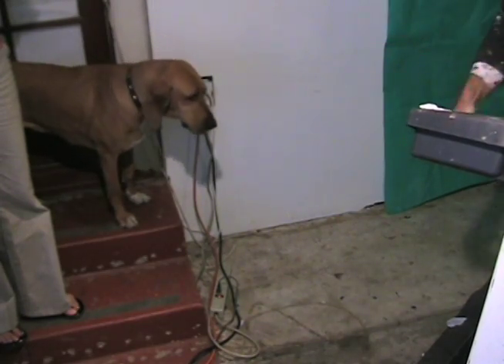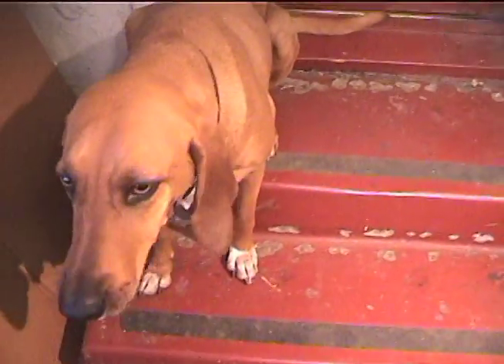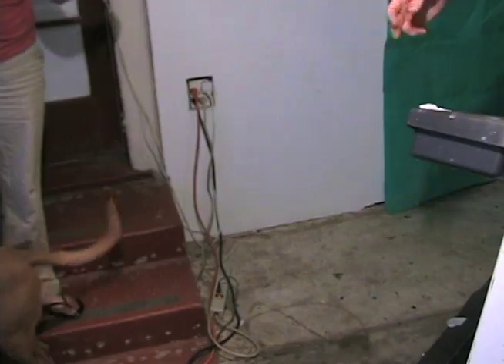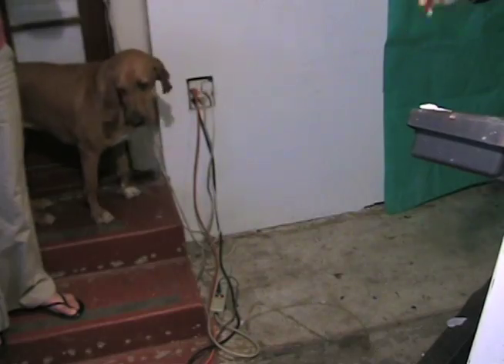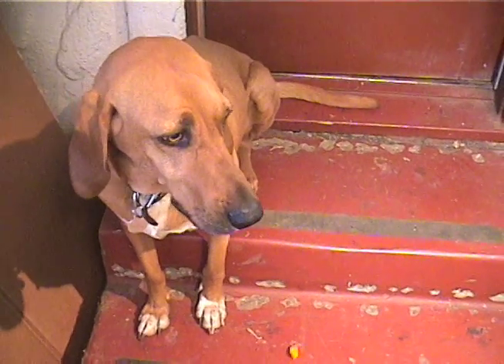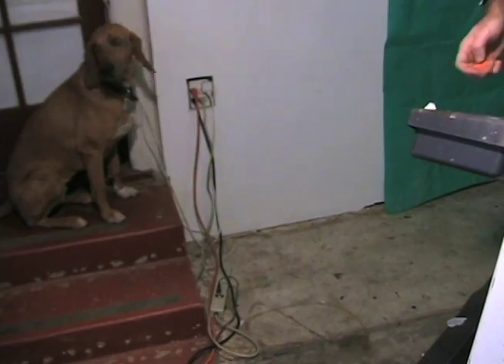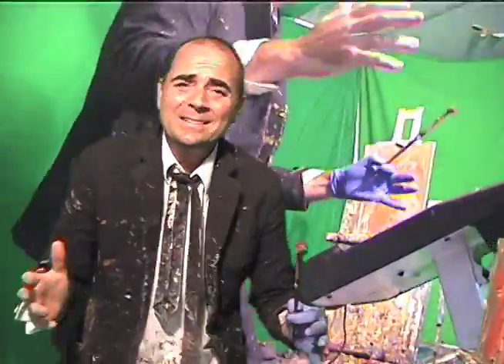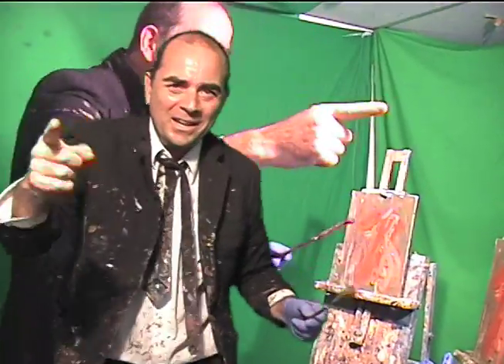Let's Exercise & Paint my Dog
I try to paint my dog's portrait while running on a treadmill.